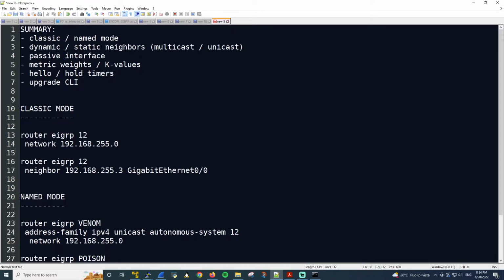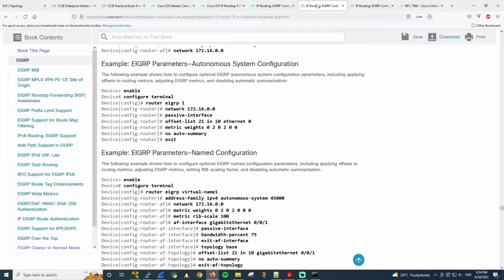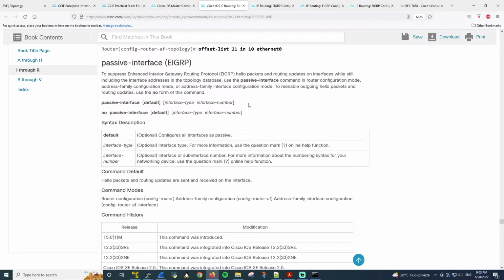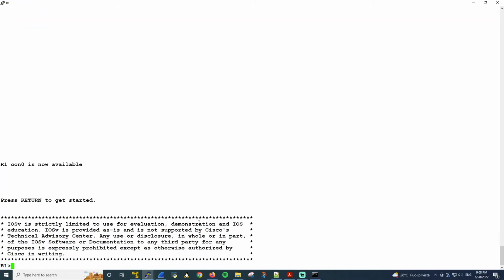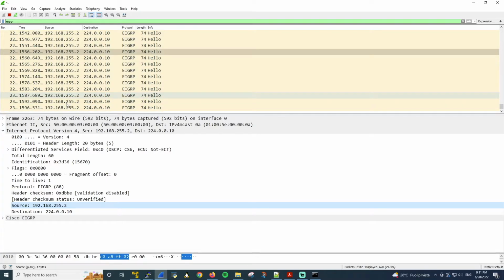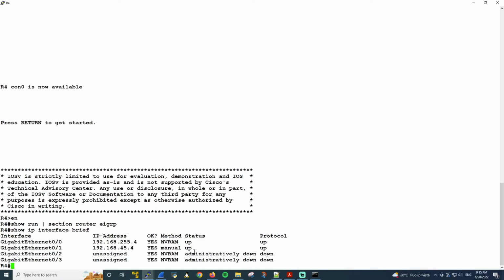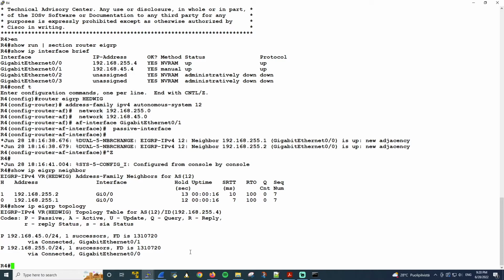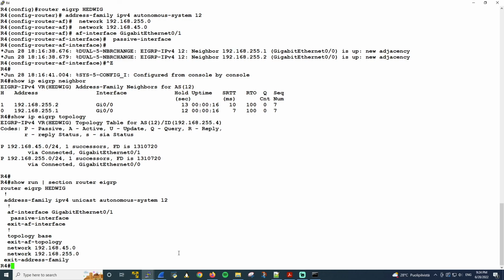CCIE Enterprise Infrastructure - EIGRP Passive Interface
In this video, I'll show how to configure EIGRP passive-interface and how it affects EIGRP behaviour on the interface.

0:00 Introduction
0:29 Topology changes
0:58 Previous configuration
2:03 Cisco documentation
2:44 ‘passive-interface’ command explanation
3:37 Breaking down the command syntax
4:20 Two ways to configure ‘passive-interface’
5:55 ‘passive-interface default’ on R1 (classic mode)
7:03 R1-R2 adjacency down
8:03 Investigating EIGRP Hellos in Wireshark
8:59 Recovering R1-R2 adjacency
9:25 ‘passive-interface’ on R4 (named mode)
13:10 Checking EIGRP Update messages in Wireshark
14:13 ‘passive-interface’ incomplete
14:40 Final configurations
15:24 Ending

*FINAL CONFIGURATION*

Classic Mode
router eigrp 12
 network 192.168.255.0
 passive-interface default
 no passive-interface GigabitEthernet0/0

Named Mode
router eigrp HEDWIG
 address-family ipv4 autonomous-system 12
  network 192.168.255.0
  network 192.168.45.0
 af-interface GigabitEthernet0/1
  passive-interface